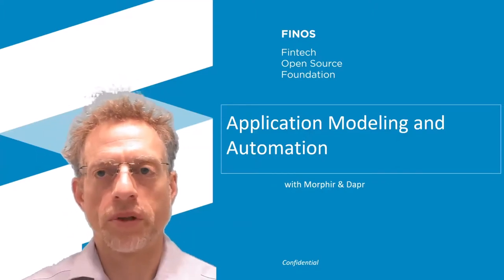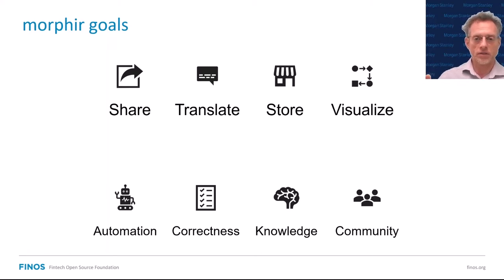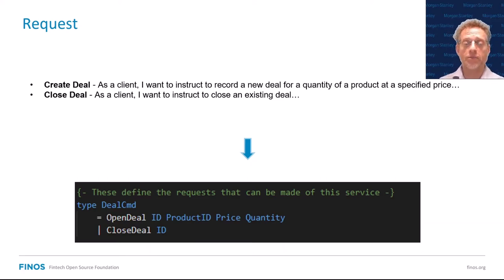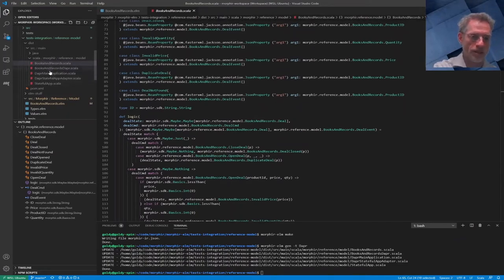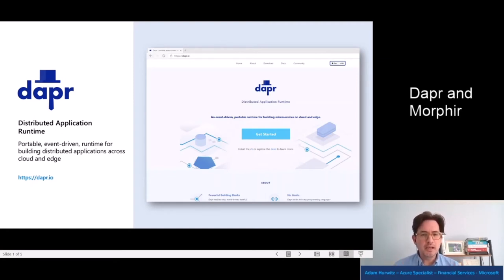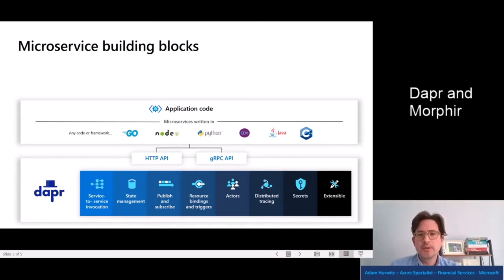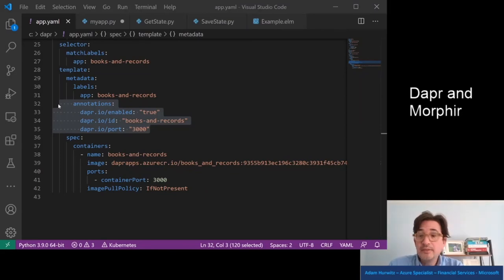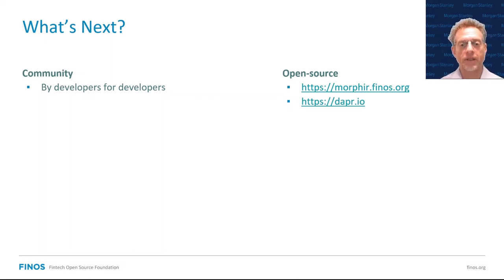Morphir: Highly Automated Application Development Turning Business Concepts into Transparent...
Morphir: Highly Automated Application Development Turning Business Concepts into Transparent and Reliable Cloud Services - Stephen Goldbaum, Morgan Stanley & Adam Hurwitz, Microsoft